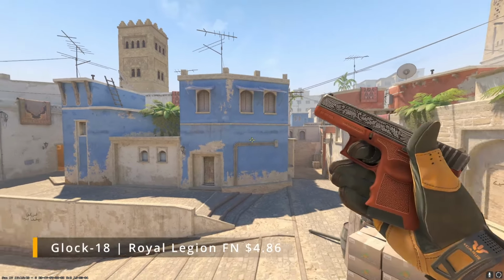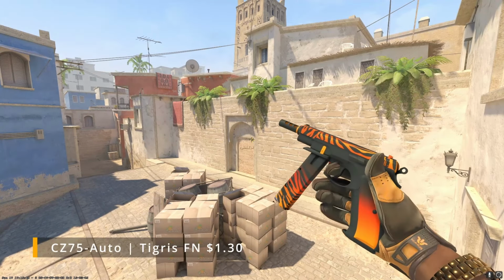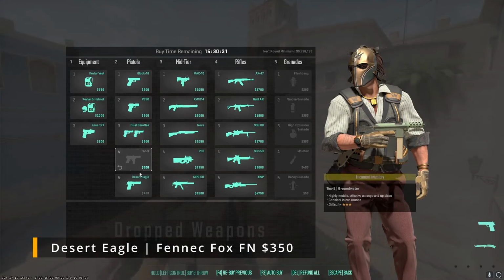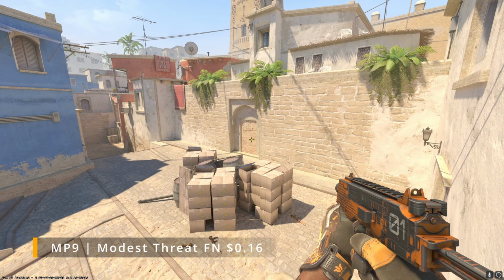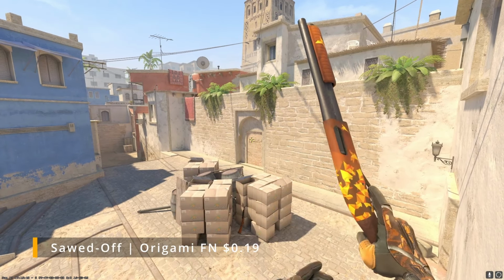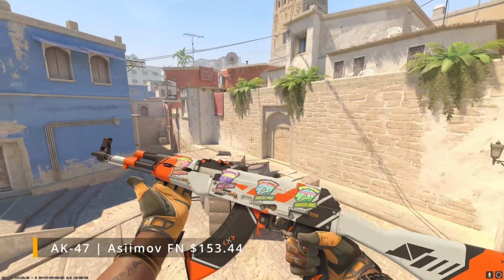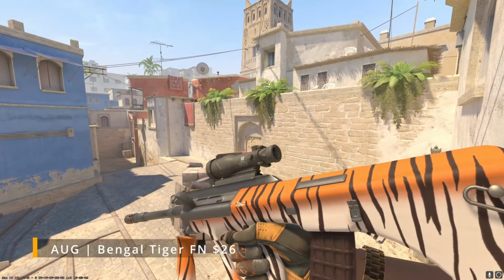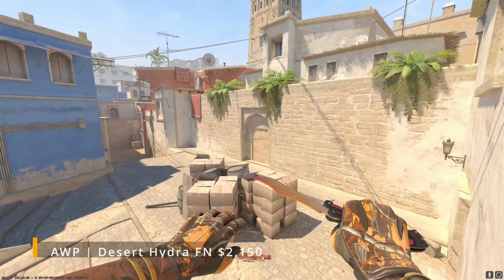THE BEST ORANGE SKINS IN CS2!!!(FULL INVENTORY)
Thank you all so much for the love and support, I would love to hear your thoughts, or any other skins you would prefer instead down in the comment section!!!